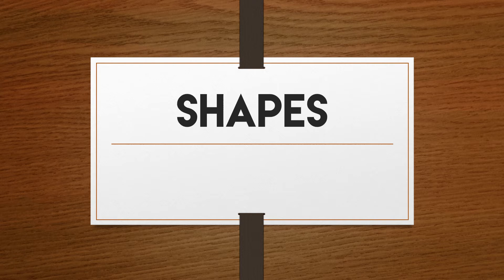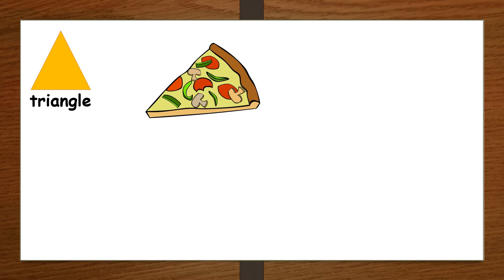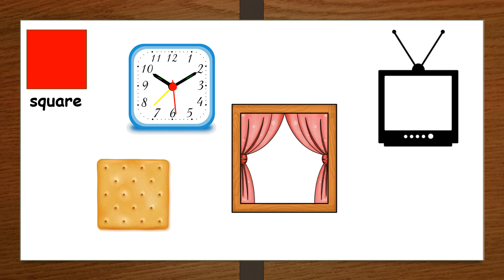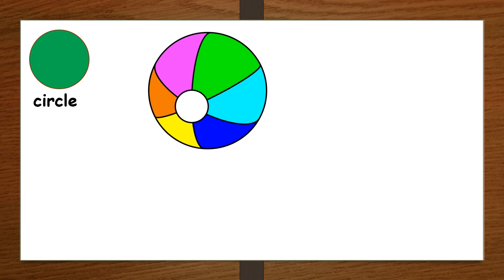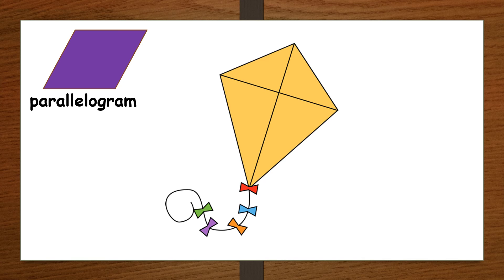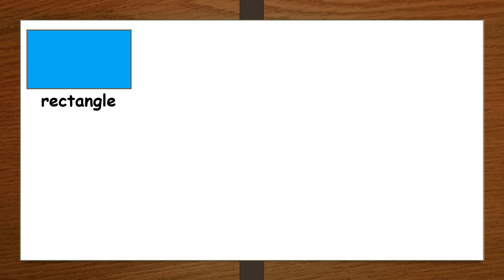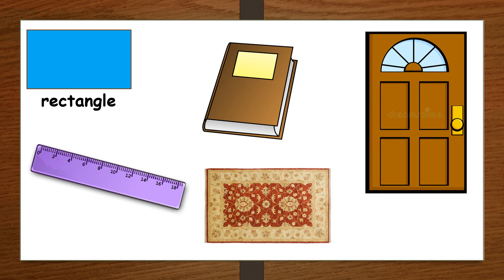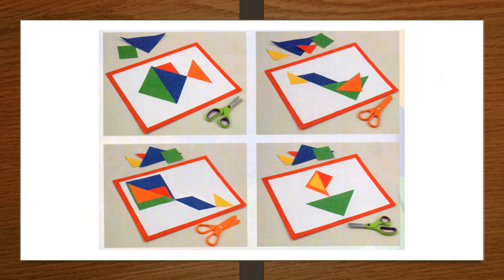Super Minds page 30 | Year 1 | Shapes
Year 1 English - Shapes and Tangrams